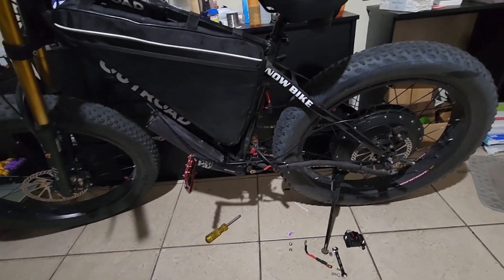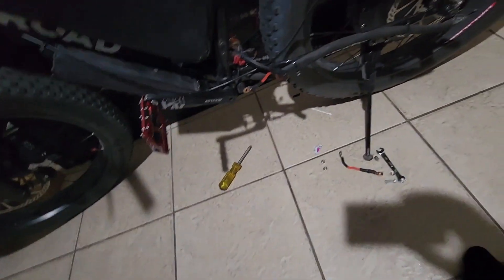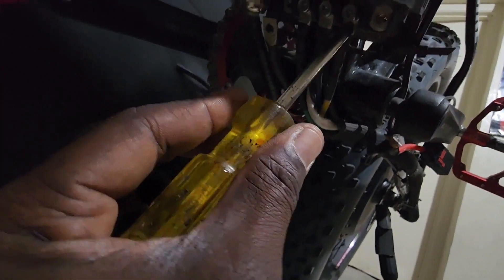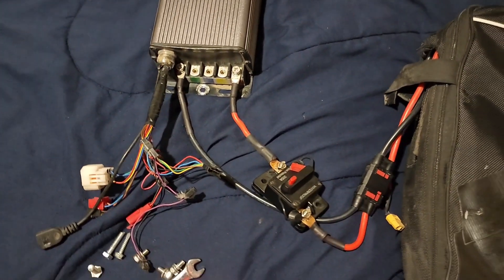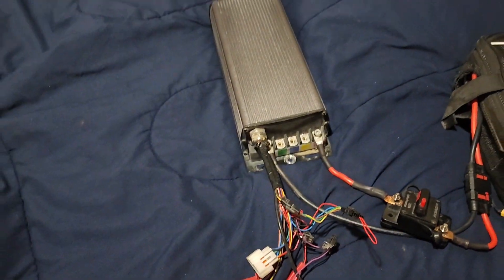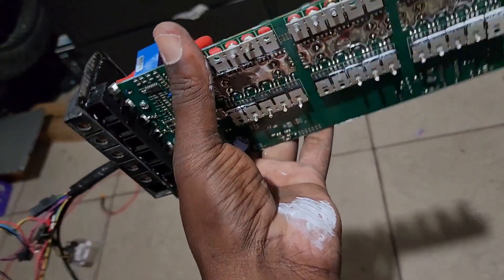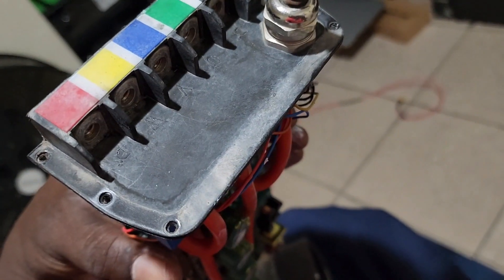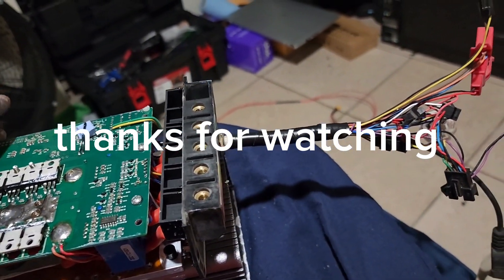My sabvoton 200a controller is broken!!!!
in this video I wanted to share with you that my sabvoton controller broke on me on my 8000w ebike so it will be down for a while,  might go with the fardriver controller.